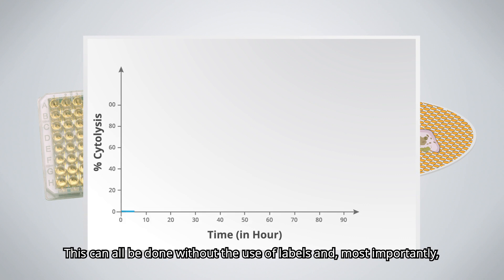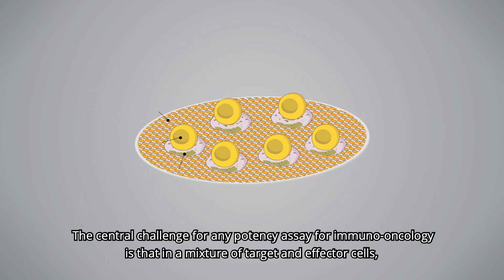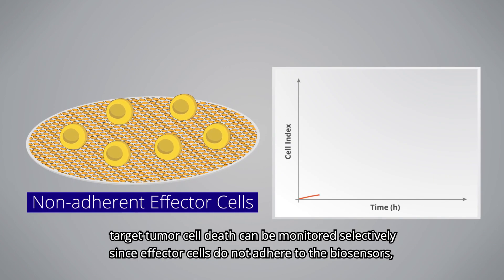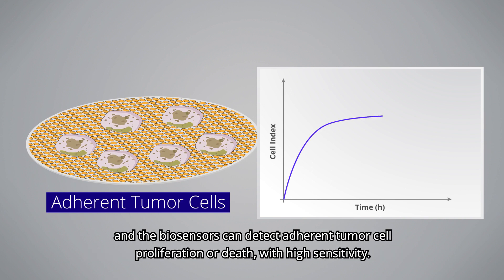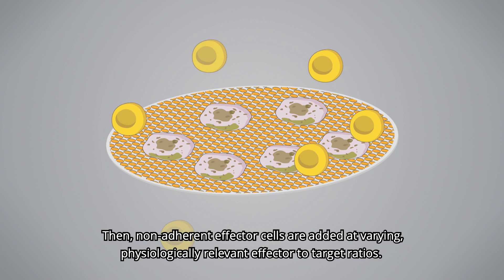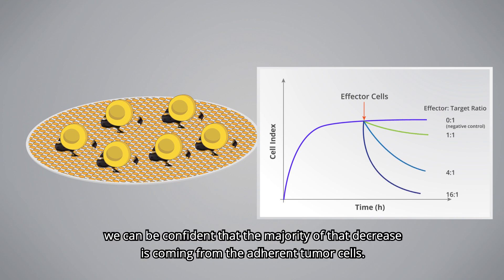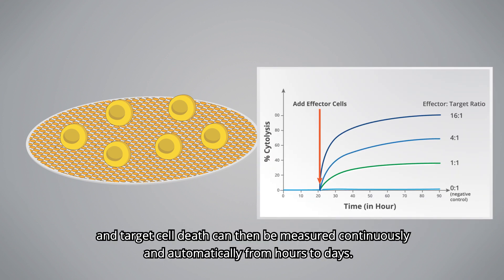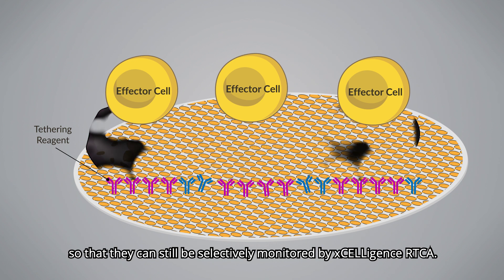xCELLigence – A Transformative Technology in Cancer Research (2/2)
Part four of four of our Transformative Technologies video series. xCELLigence - How it Works